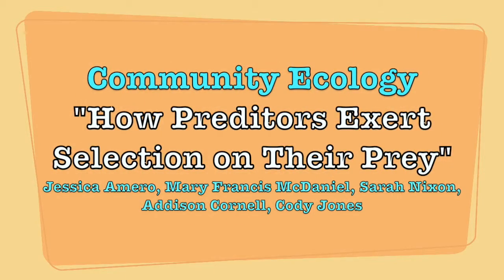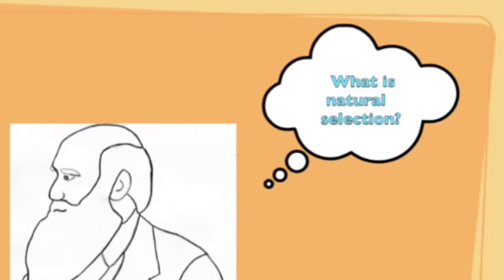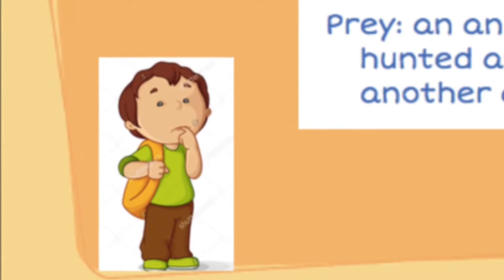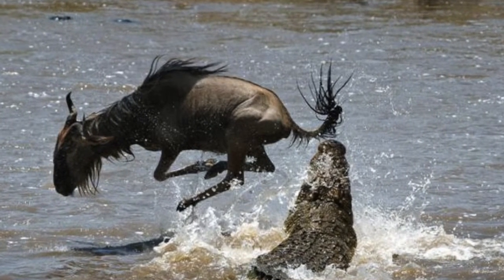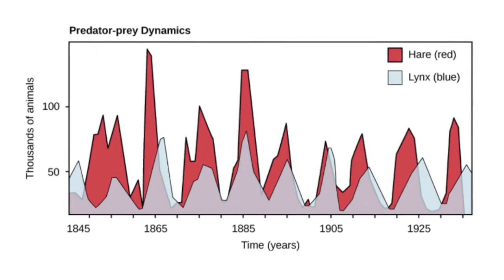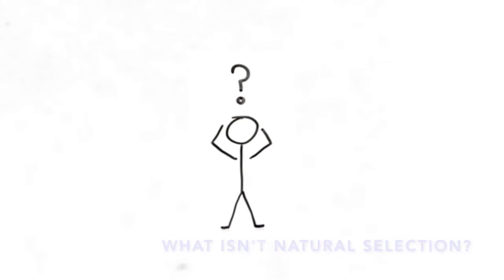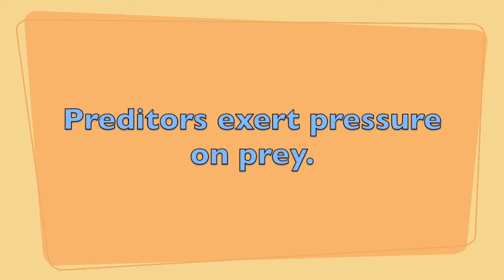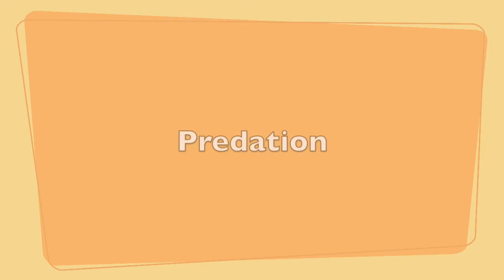Community Ecology: "How Preditors Exert Selective Pressures on Prey"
Jessica Amero, Sarah Nixon, Mary Francis McDaniel, Cody Jones, Addison